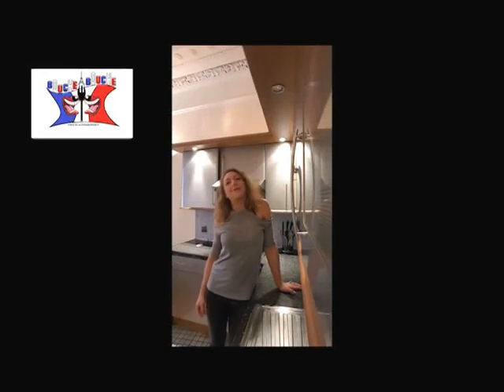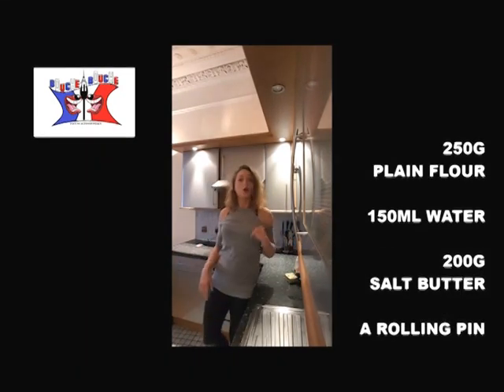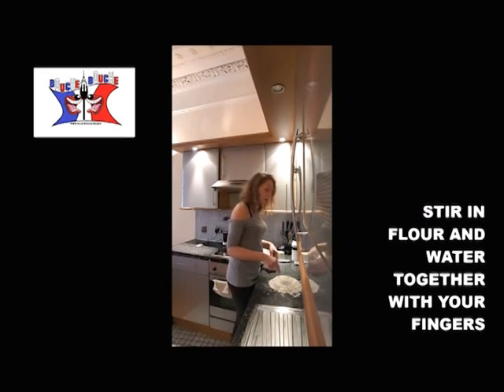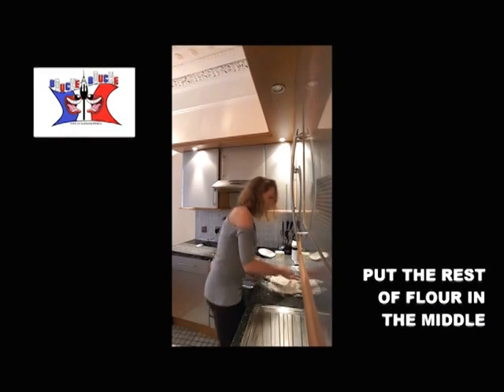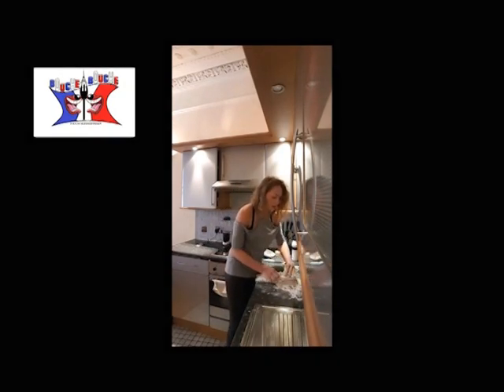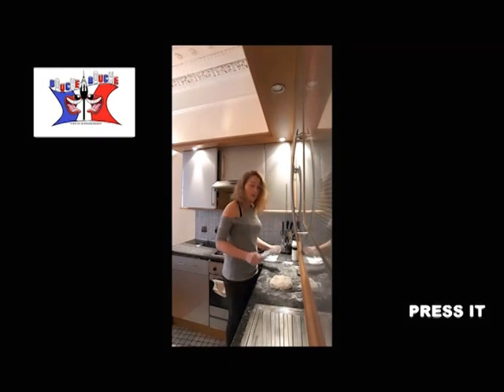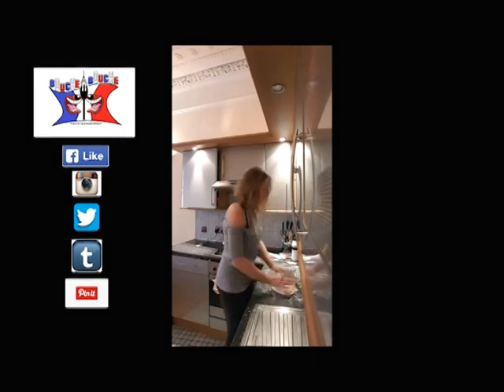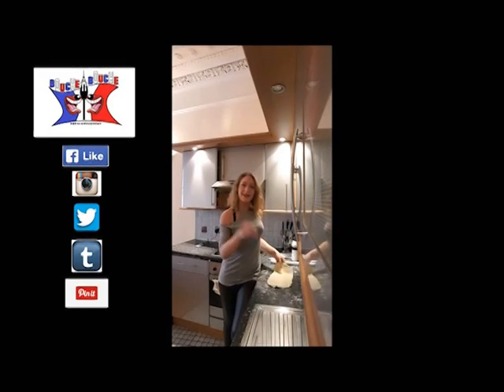PUFF PASTRY RECIPE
Sweet snacks or savoury, dessert and even dinner, puff pastry is one of those handy ingredients that just keeps on giving. Easy to prepare, it makes your mouth water and your menu planning easier.